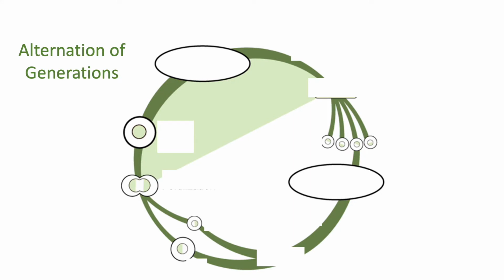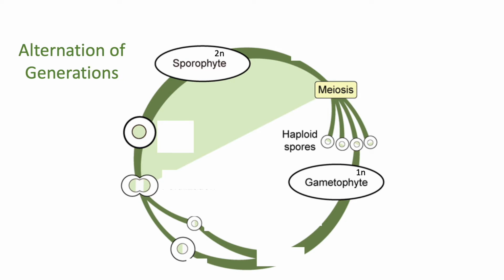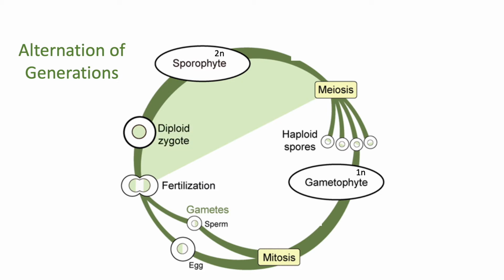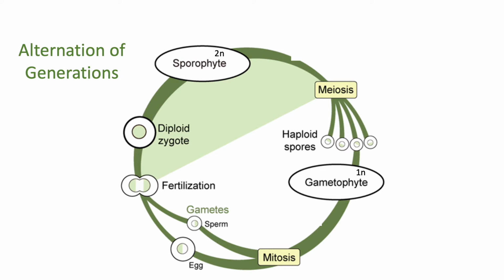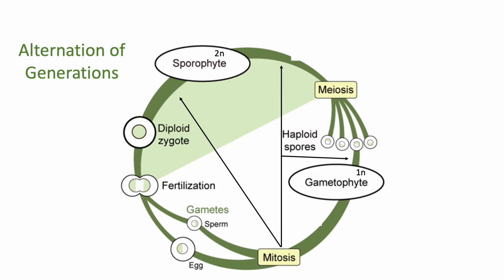Plant Diversity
Information on the different types of plants and plant reproduction